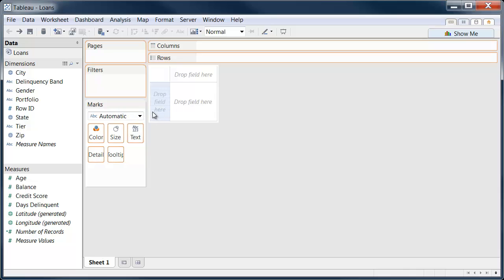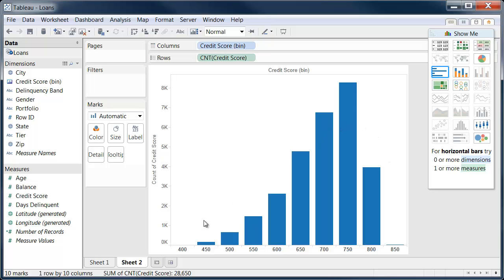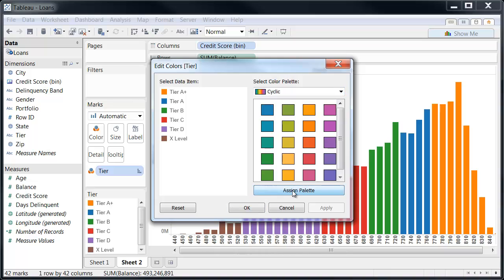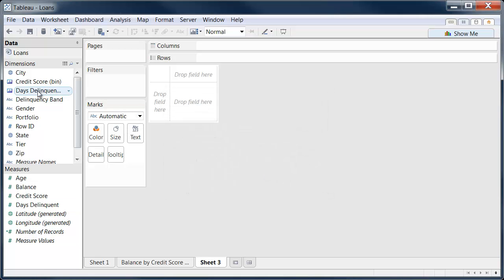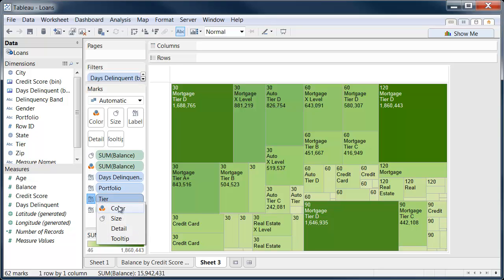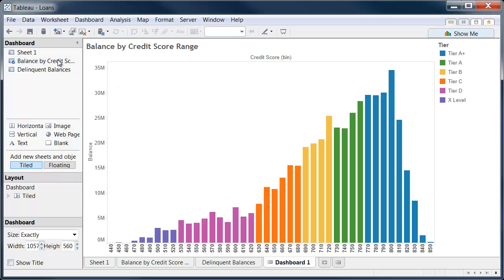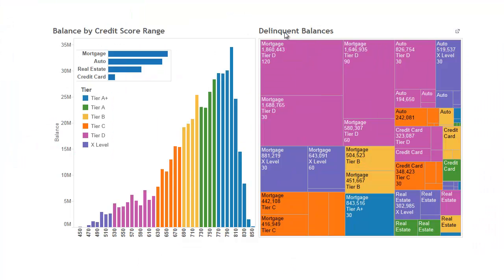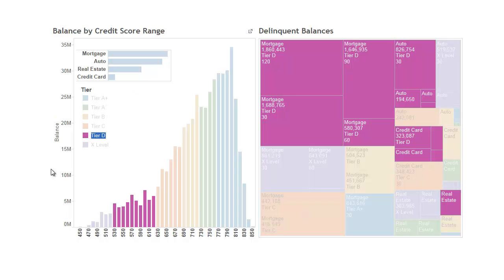3 Minute Win #1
Using sample credit lending data I built a fully functioning dashboard allowing users to see and understand credit scores and delinquency for different loan portfolios.